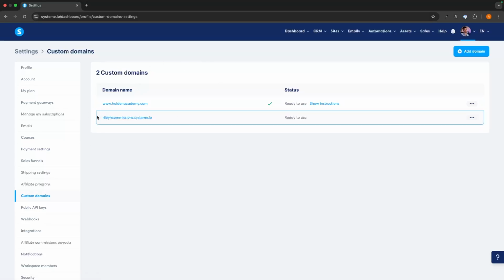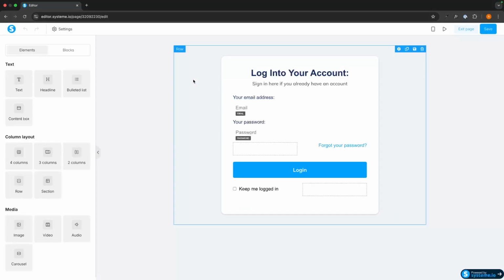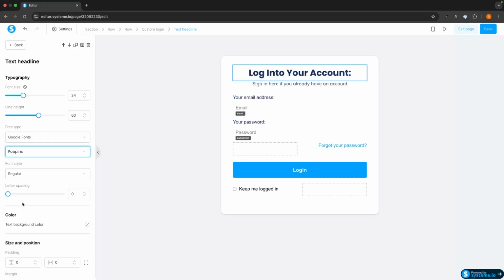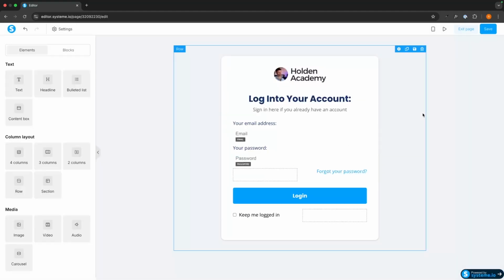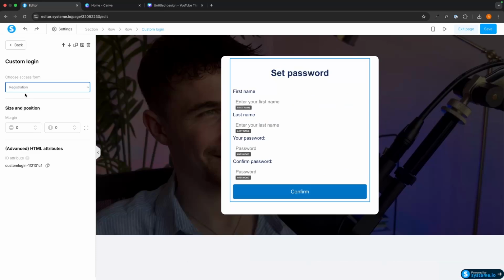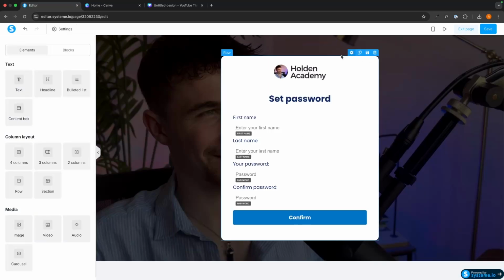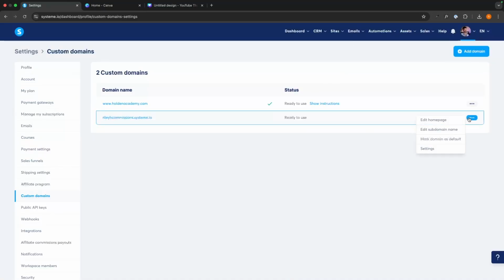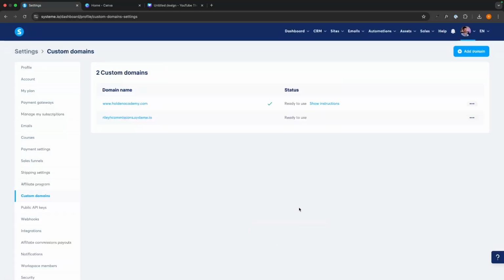Systeme.io Custom Login Page Tutorial (2025) | How to Create a Branded Login Page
🌟 Sign up to Systeme.io for free and get $1,497 worth of bonuses

Want to give your students, clients, or members a branded experience from the moment they log in? In this step-by-step Systeme.io Custom Login Page Tutorial, I’ll show you exactly how to create and customize your own branded login page inside Systeme.io.

We’ll cover:
• How to design a custom login page that matches your brand
• How to add your logo, colors, and background images
• How to set your custom login page as the default for your courses or membership site
• Tips for creating a professional, trust-building first impression

This is perfect for course creators, membership site owners, and digital entrepreneurs who want to stand out and deliver a premium look to their audience — without coding or extra tools.